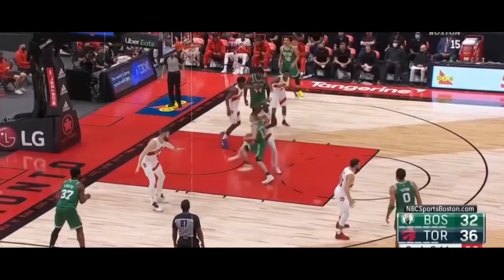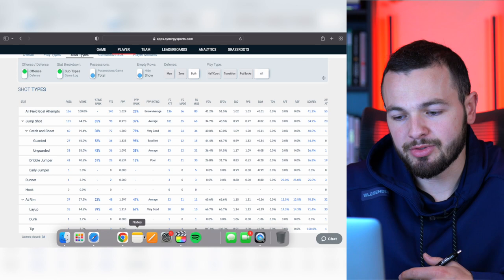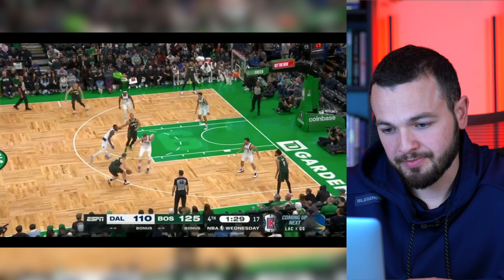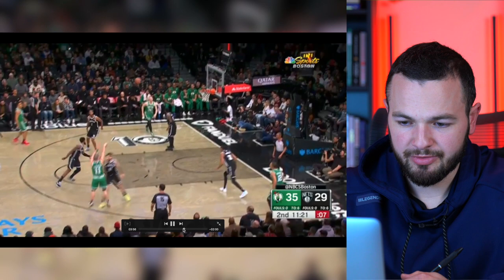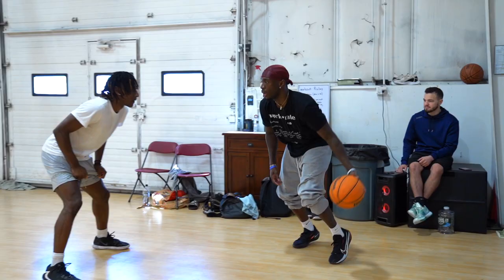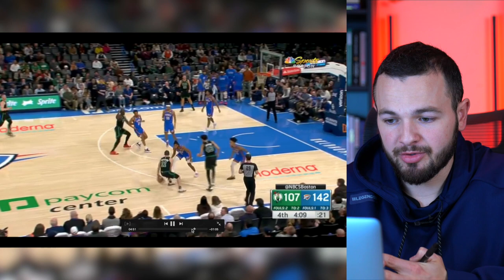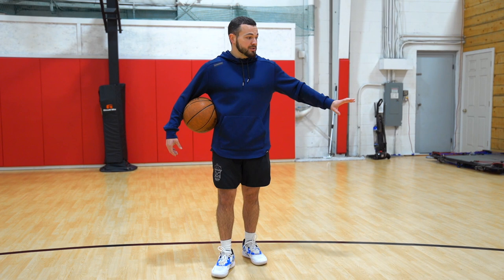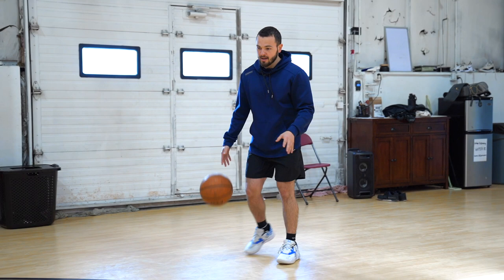How I Would Train Payton Pritchard | Payton Pritchard Breakdown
In this video, I discuss how I WOULD train NBA player, Payton Pritchard. Payton is a fantastic player and is off to a great start in this league with Celtics, but like everyone, can improve. This is how I would personally train him during an off-season based on what I am seeing in the film.

Payton Pritchard is currently a great role player, coming off the bench and being a great spark, and can score the ball in a hurry, with his role and strengths in mind I think he can improve in a few areas.

Improve his off-the-catch shooting ability even more. Since he gets such a high volume of these shots, it makes sense for him to become great at them. This would mainly consist of high-volume shooting in a variable manner and also including bad passes and purposely messing up his rhythm on his shot. From there he can also really improve his off-the-dribble jump shot so a good portion of reps would go toward that, especially out of the pick-and-roll setting.

The next area I think can improve him is his ability to finish more effectively around the rim, and one thing I think he can ADD is his floater game, using these more in games I think overall will make him more effective as his role or situation changes.

Lastly, improve his ability to be effective in transition and making the right decisions while getting downhill.

Most of this would be trained through the use of specific small-sided games to train these reads and situations in a game-like manner.

Shoutout to celtics journal for the short mix we used